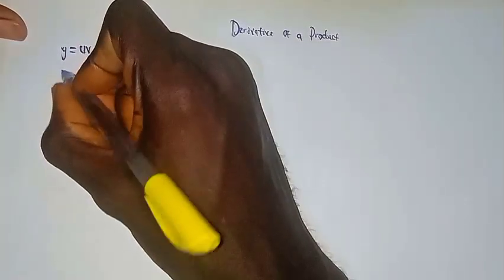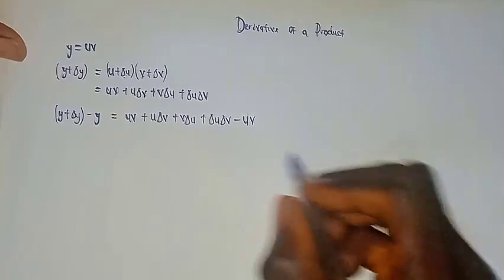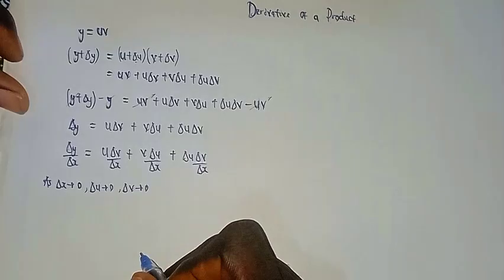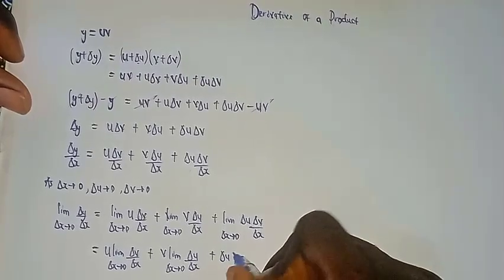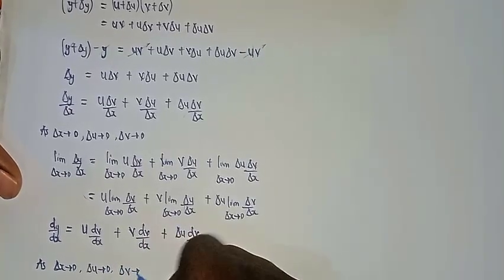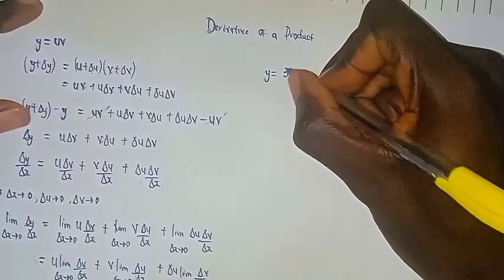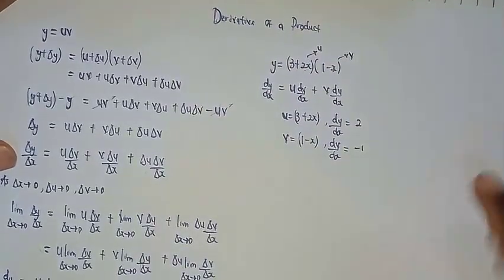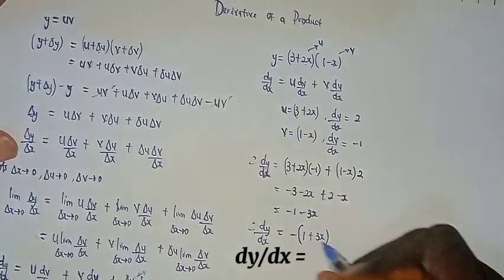Differentiation of a Product Function Formula - Using 1st Principle Differentiation Approach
This video teaches the derivative formula of a product function using first principle differentiation approach.

It shows step by step, how the formula of a product function was derived using first principle.